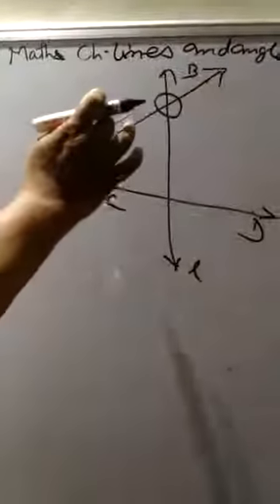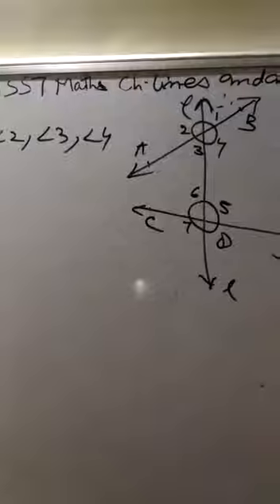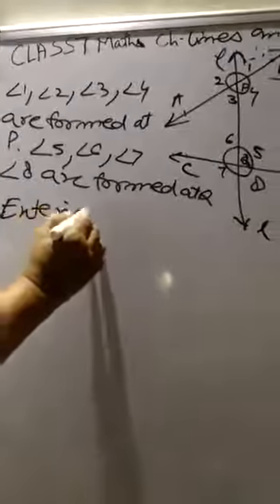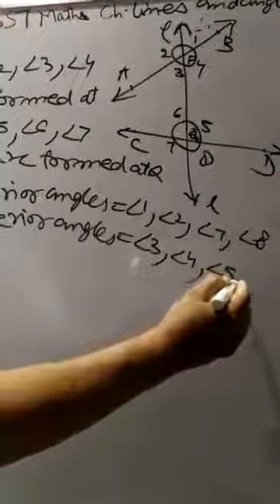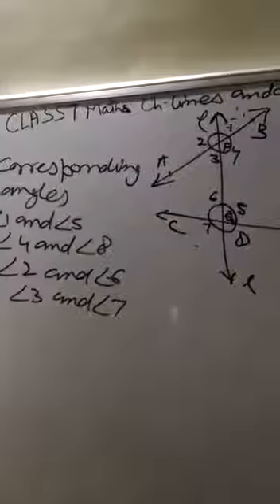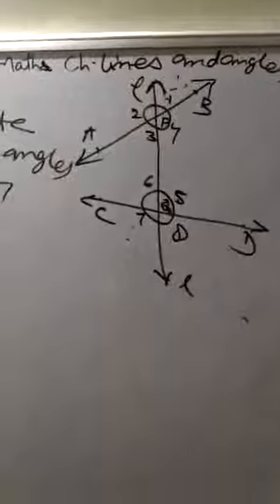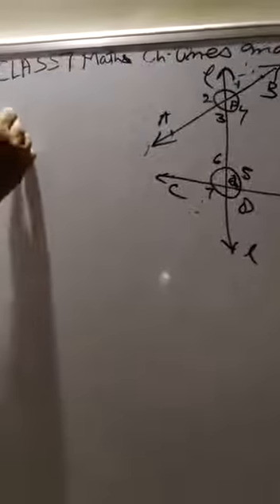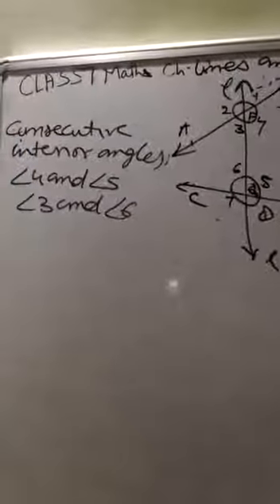Class VII Maths Ch Lines& Angles Part 4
CBSE  Class  VII   Maths Ch Lines& Angles Part  4